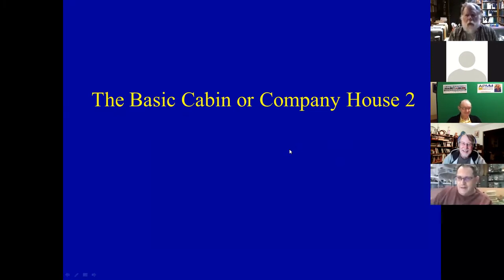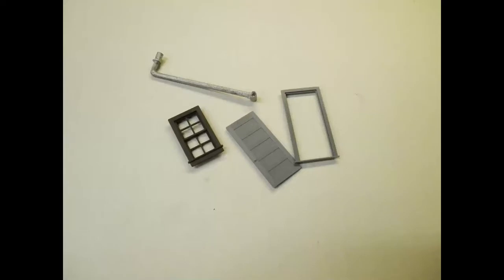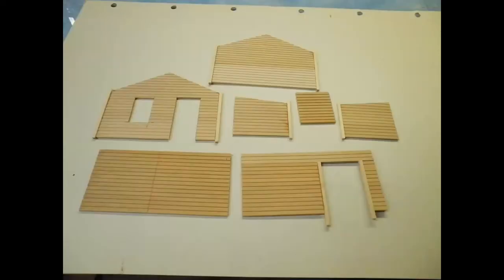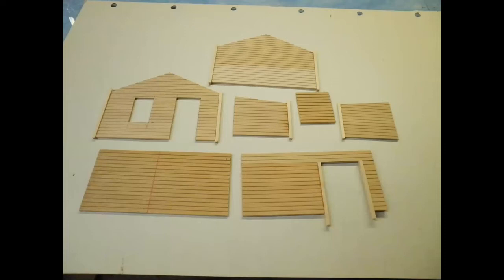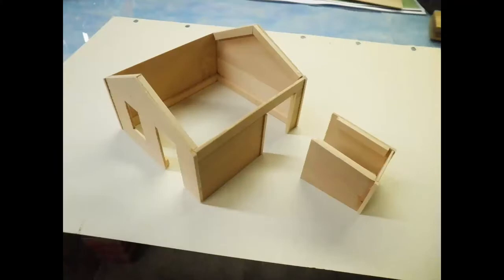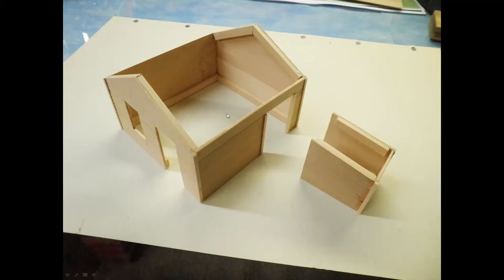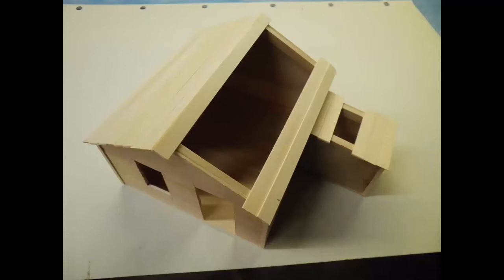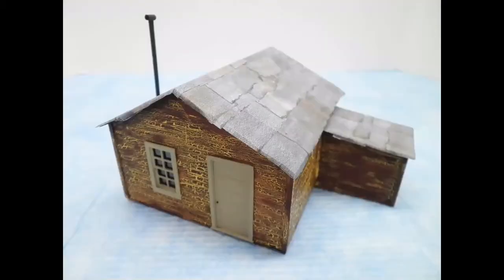Model Building March 10, 2021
Martin Brechbiel's 3 House Scratch Build